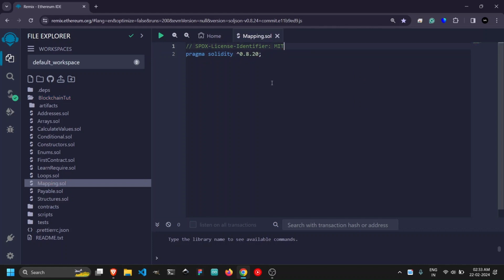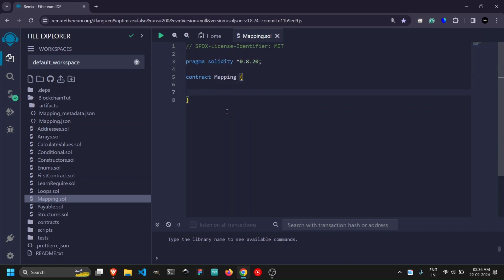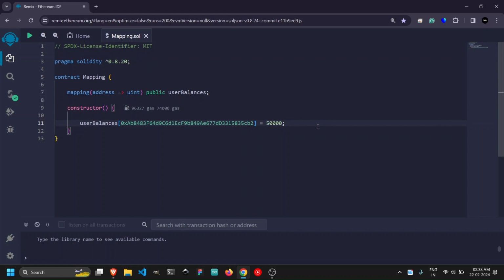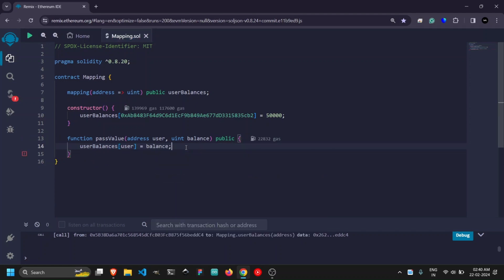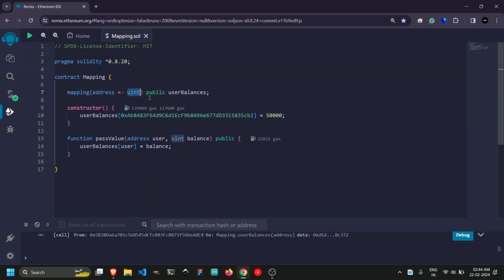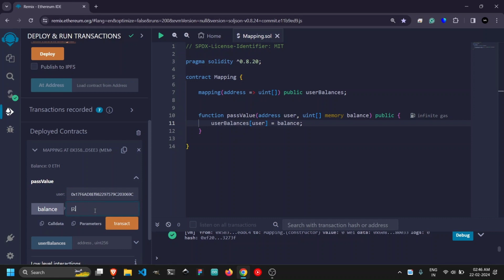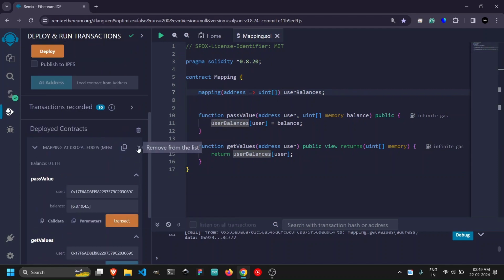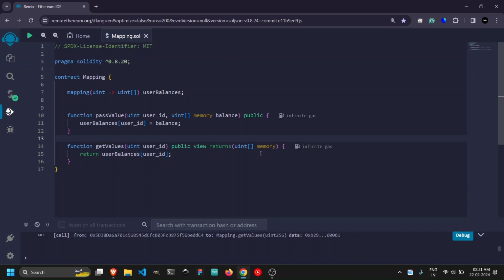Learn Blockchain Development I 45-Day Challenge | Day - 16 | Mapping in Solidity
Welcome to Day 16 of the 45-Day Learn Blockchain Challenge with KREDICT! 💡 Today, we're exploring the powerful concept of mappings in Solidity, the language of Ethereum smart contracts. 🛠️ Join us as we dive into how mappings allow you to create key-value data structures, enabling efficient storage and retrieval of information within your contracts. 🗃️ Discover how to declare and use mappings to associate keys with values, providing a flexible and dynamic way to manage data. 💻 Learn about the benefits and best practices of using mappings in your smart contract designs. 🚀 Whether you're a beginner or an experienced developer, this tutorial offers valuable insights and practical examples to strengthen your skills in blockchain development. Don't miss out—watch now and level up your understanding of smart contract data management!